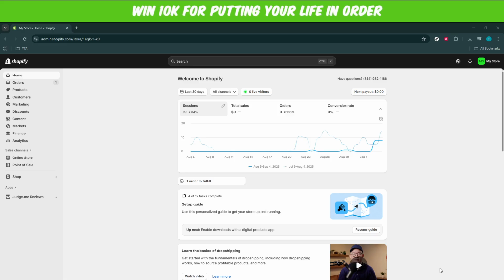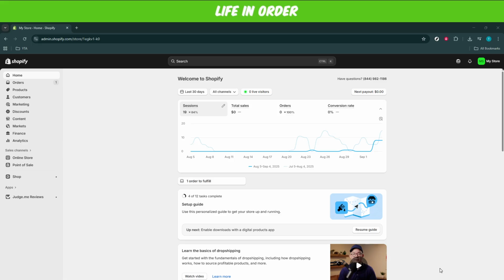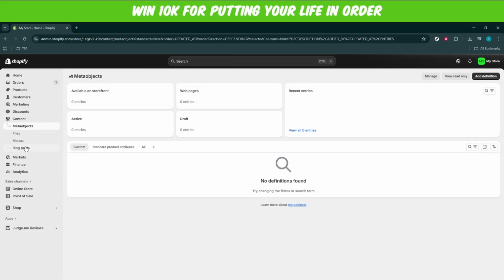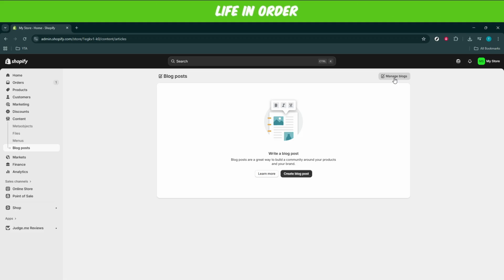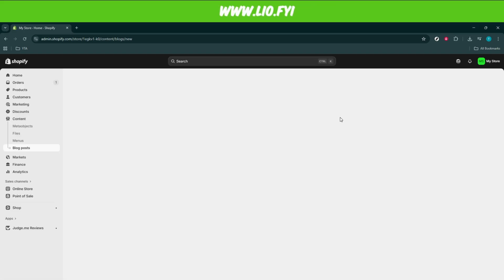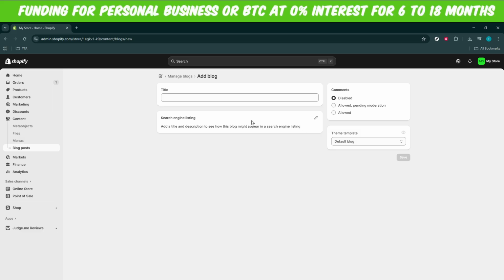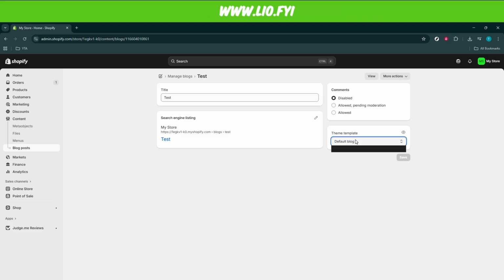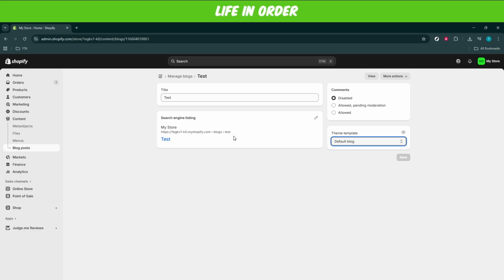How to add your exiscting blog post shopify 2025